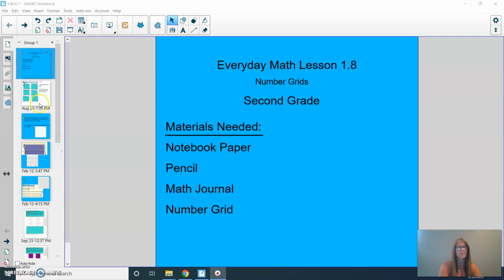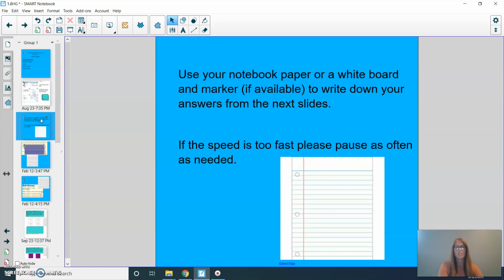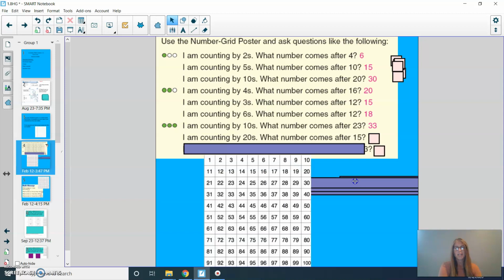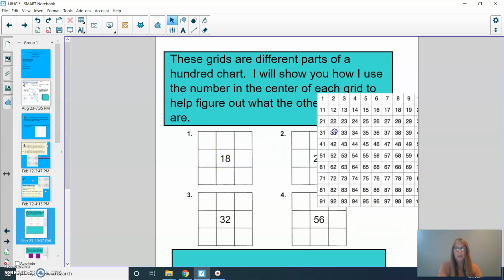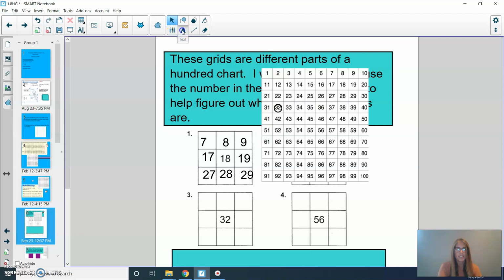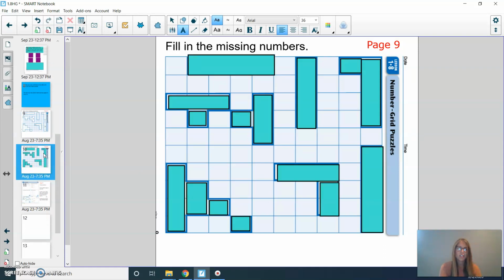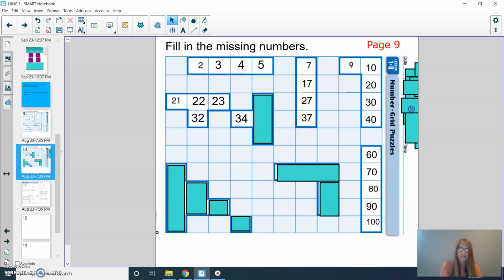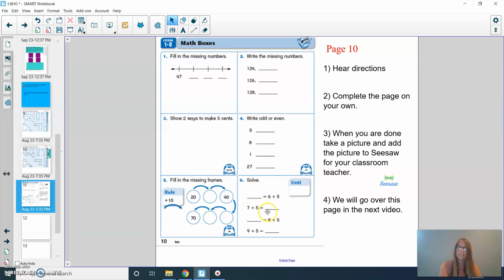1.8 Everyday Math Second Grade